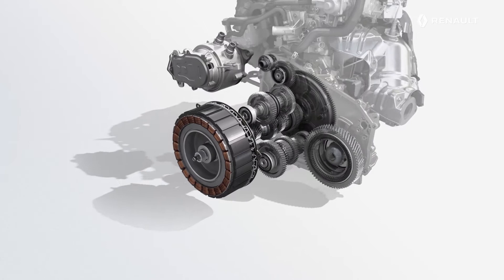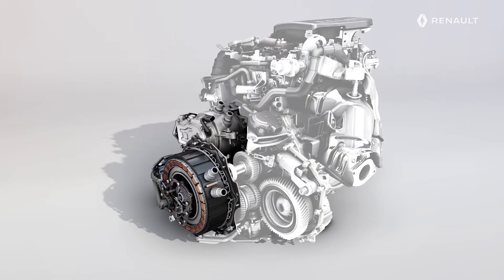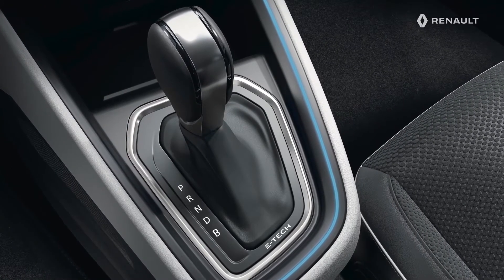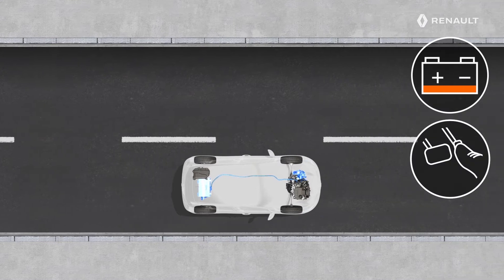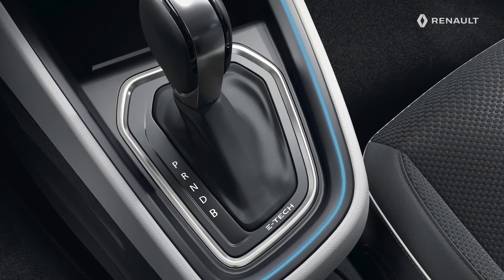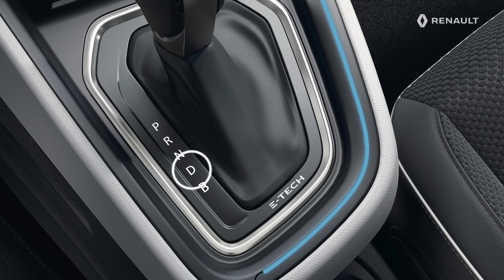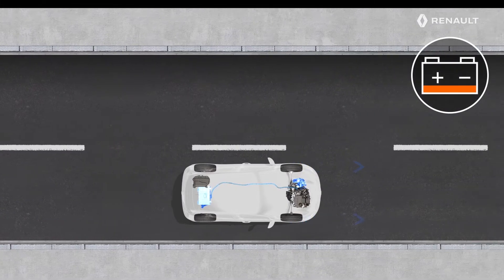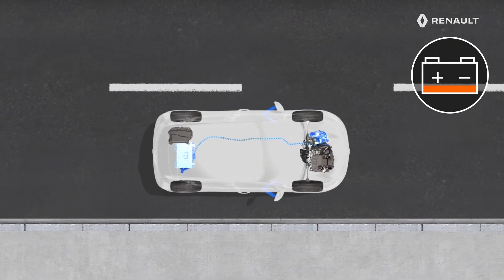E-TECH HYBRID - The E-TECH multi-mode automatic gearbox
CLIO E-TECH HYBRID (ENG)